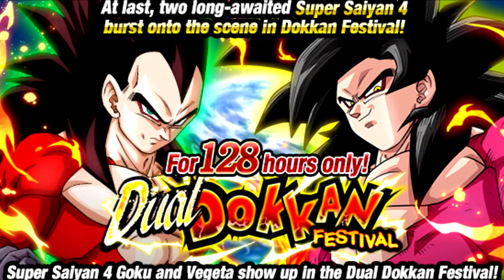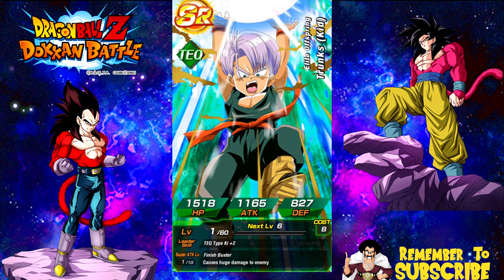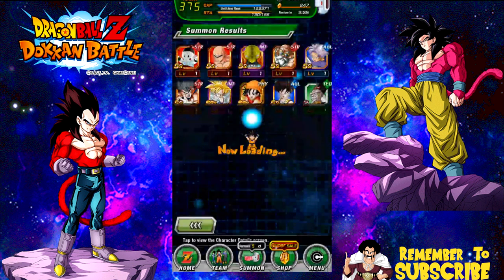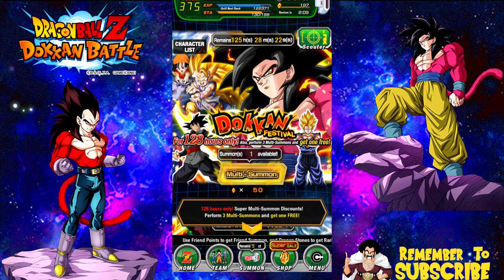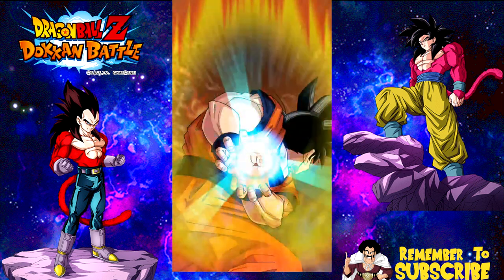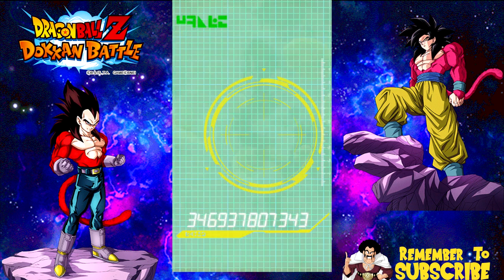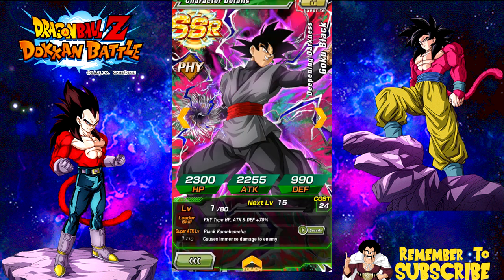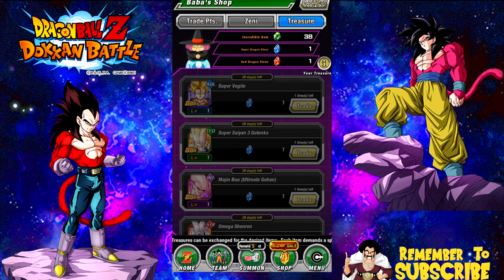Round 2! SSJ4 Multisummons! || DBZ Dokkan Battle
So much SSJ4 hype! Got a bunch of dragon stones and going in on both the Vegeta and SSJ4 Goku banners!